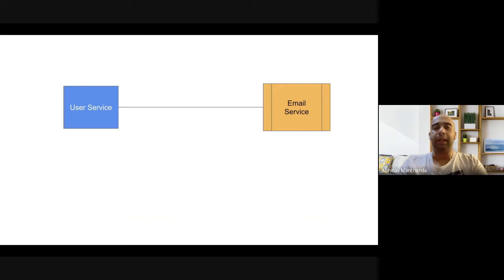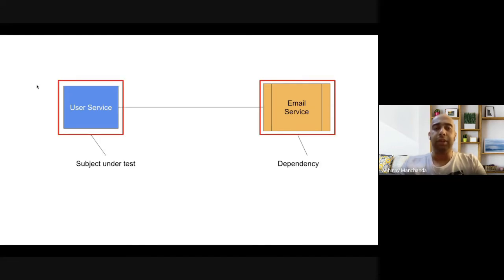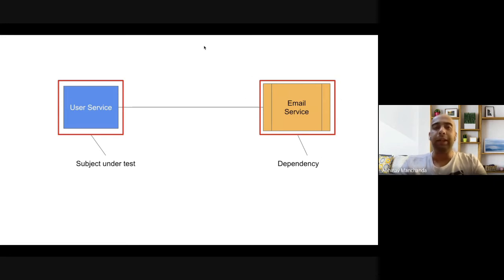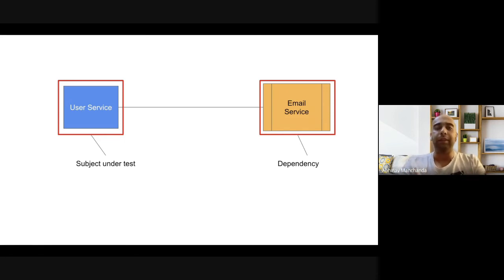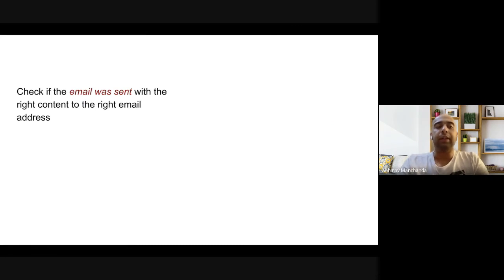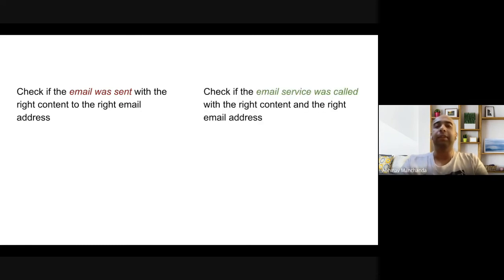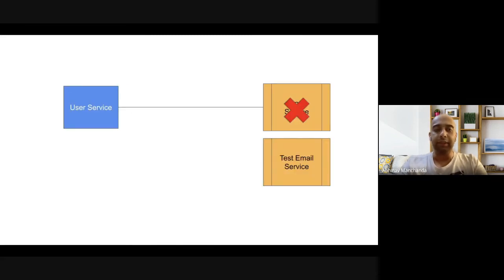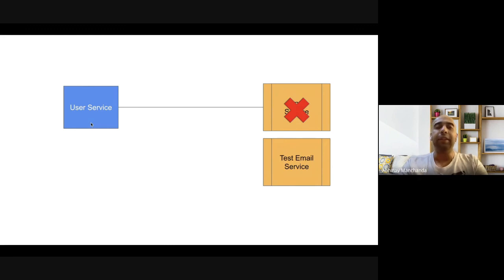1.2 Mocks - Understanding the Need